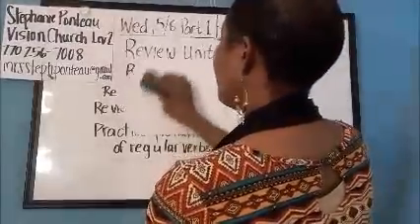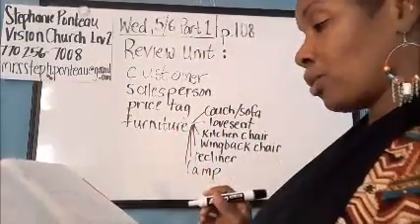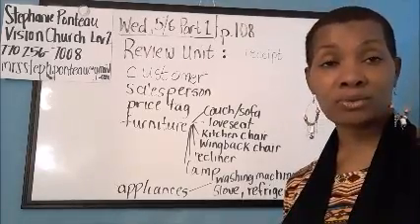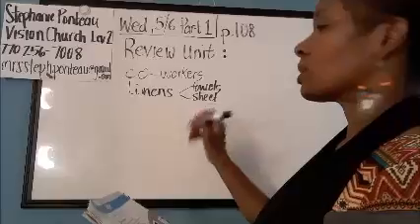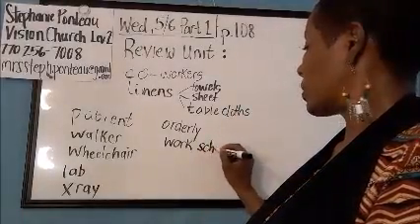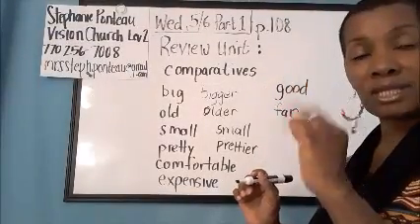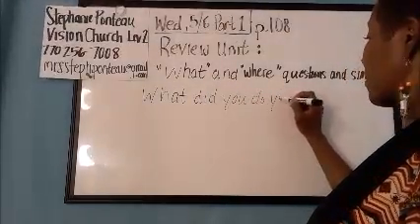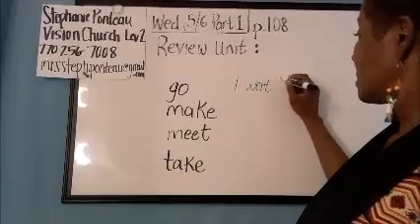ponteau, stephanie vision level2 20200506 part1